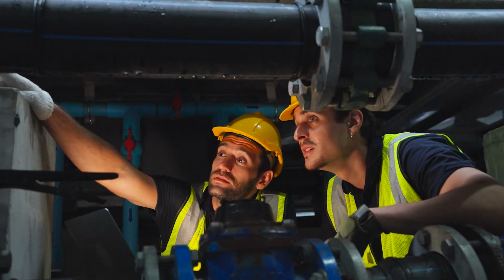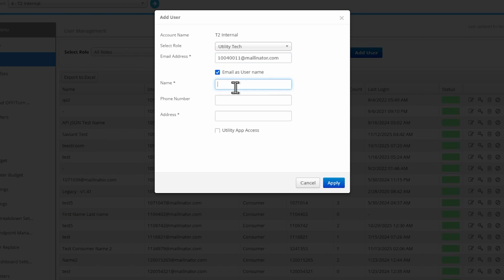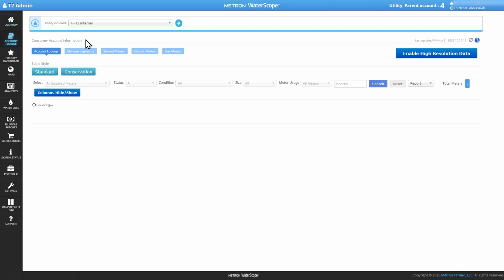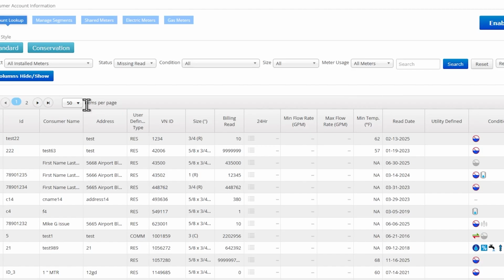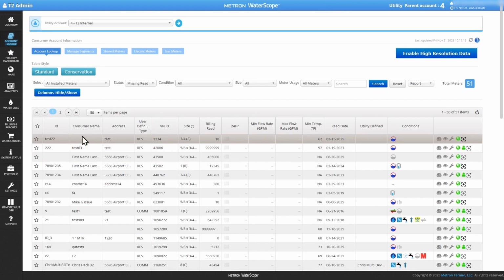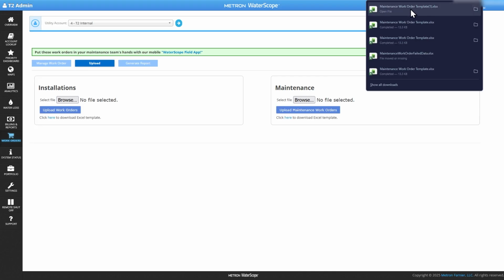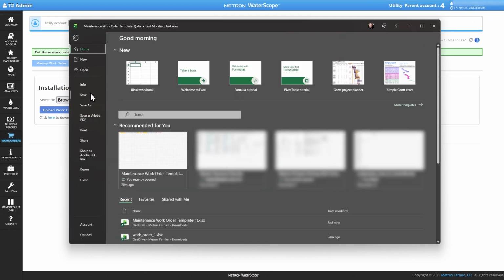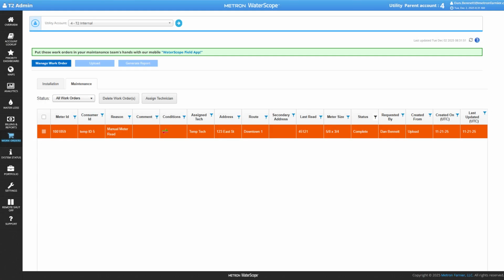Managing Work Orders in Metron WaterScope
WaterScope has a work orders feature which works in conjunction with the WaterScope Field App (for iOS and Android). This lets utilities assign work orders to their field service teams, for installation and maintenance of water meters.

This video shows how to give app access to field service team members, and how to create and manage work order records.